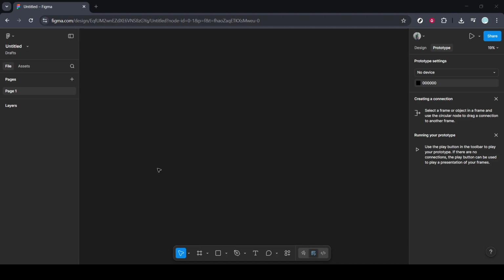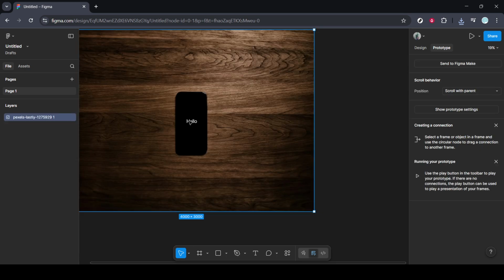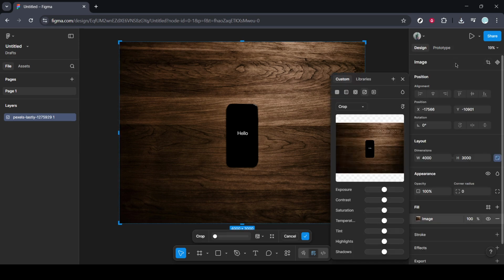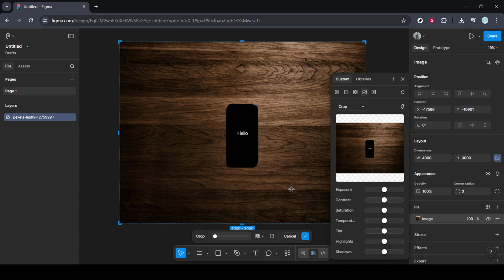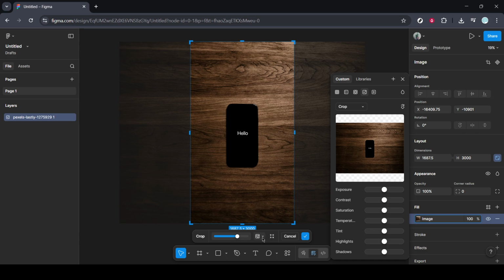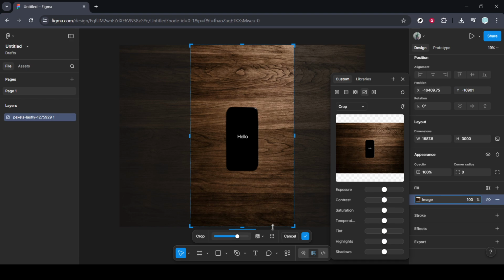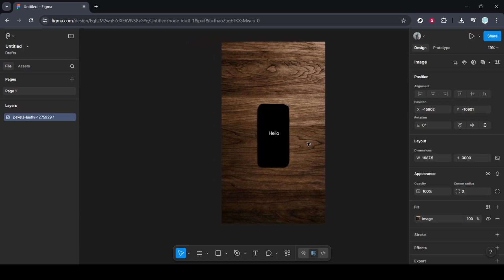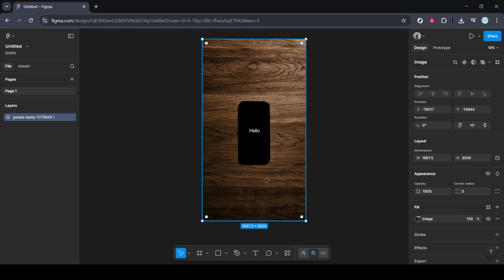How To Resize An Images In Figma (Updated 2026)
In this video, we discuss figma basics and how to master figma resize image tools for your projects. We cover figma image editing and the scale tool figma provides to help beginners manage image sizing figma requirements and optimize their overall figma ui design workflow.

00:00 Intro
00:06 Importance of Properly Sized Images
00:21 Selecting Your Image
00:30 Navigating to the Crop Icon
00:50 Activating Cropping and Resizing Mode
01:08 Accessing Resizing Options
01:22 Choosing Custom Sizes
01:46 Defining Width and Height
02:24 Understanding Aspect Ratio Constraints
02:52 Applying Changes
03:02 Conclusion